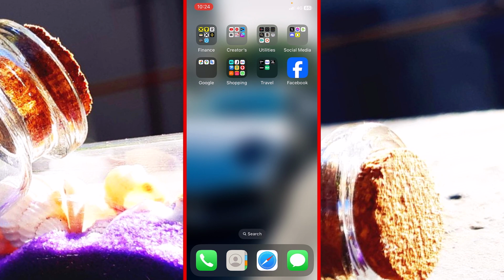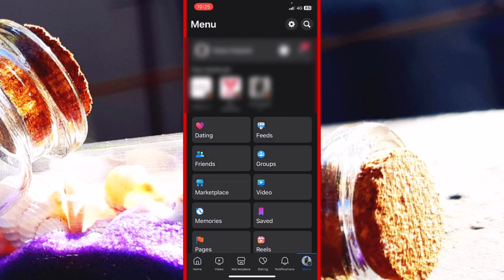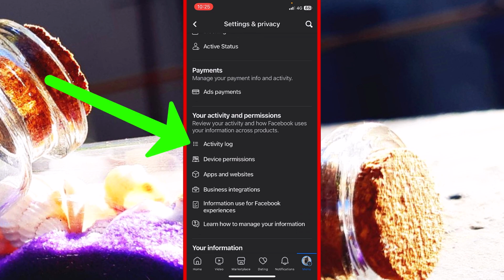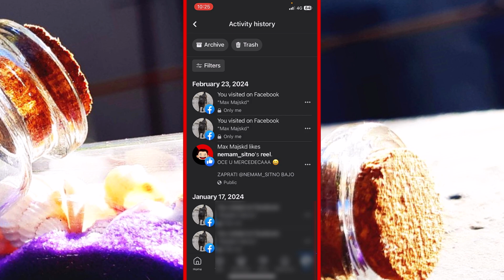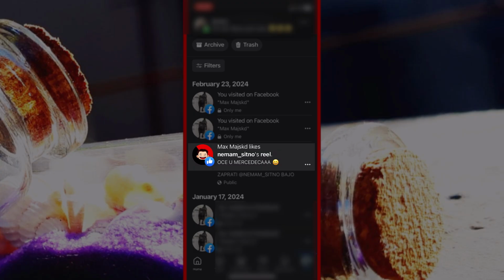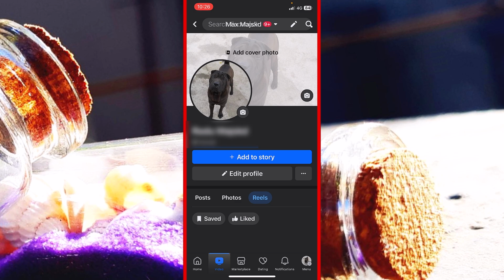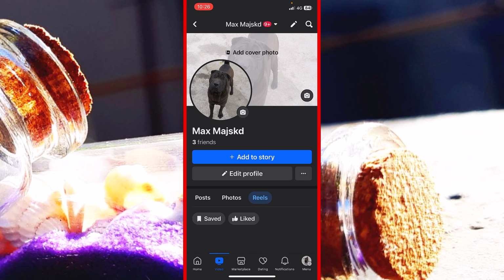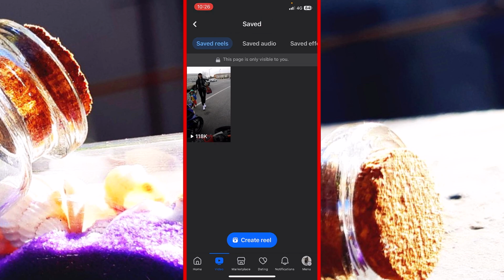How To See Your Reels Watch History on Facebook (2024) - Bonus: Liked Reels & Saved Reels.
How To See Reels Watch History on Facebook:
Have you ever wondered if it's possible to check reels watch history on Facebook ever? Maybe you saw a video or a reel in the past on the Fb App and you're asking yourself if it's possible to find that video/reel ever again?

Yes... If this it's the case I will show you in this video tutorial what you can do about it and also I will also explain to you what isn't possible. If you interacted with the reel (you liked it or you left a comment on it) you can find the reel in your Activity Log (in the settings of Facebook) and I will guide you where to find it step by step. Facebook watch history can be accessed right away from your phone, in the Application. There you can also see the videos watch history right next to it.
So if you didn't find the watched reels history Facebook, this video guide it's made for you.

As a bonus I will also show you also:
- How to see LIKED reels on Facebook (where to locate them)
and
- How to find saved reels on Facebook (different location, not in the settings)

Reels watch history in Facebook can be a headache to find if you don't know exactly where to search in the settings. I ain't gonna lie that took a while for me also to find that stuff first time I went into.
If this tutorial helped you to find the reels or the videos you've seen in the past and now you understood how Facebook reels history works, don't forget to hit the like button!